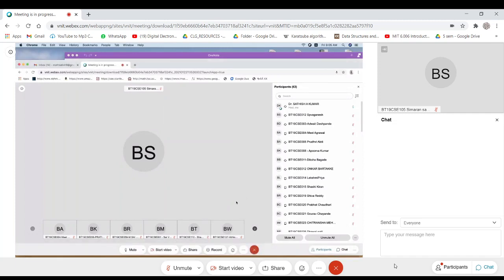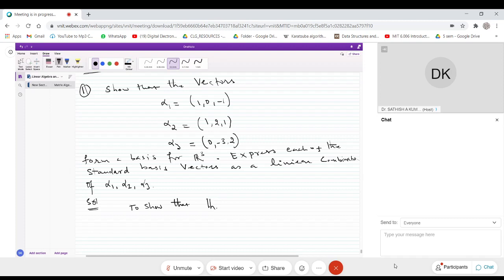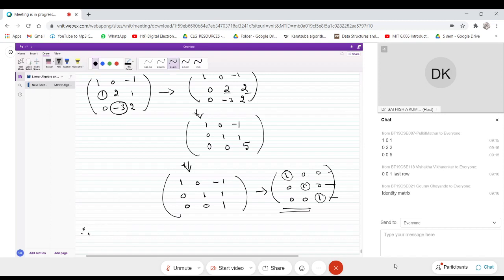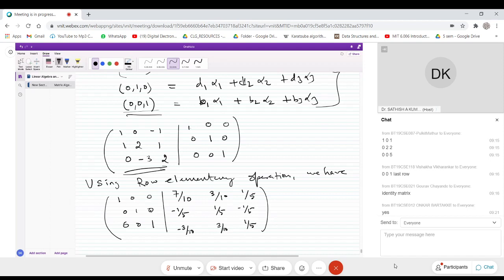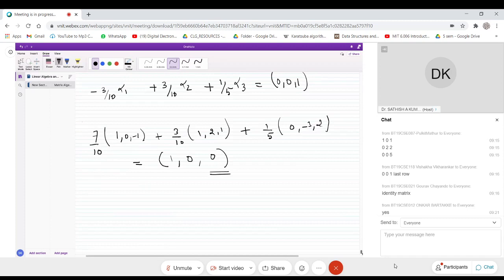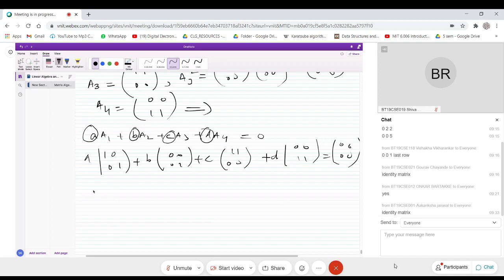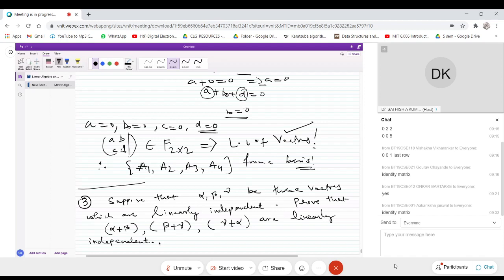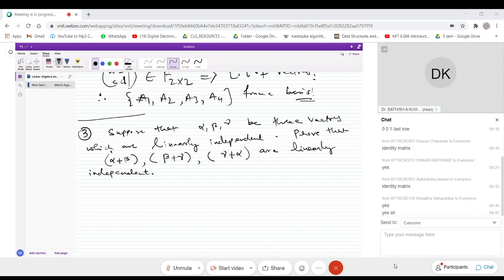LA_Lecture_(Problem on Basis and Linear Independence)_22Jan